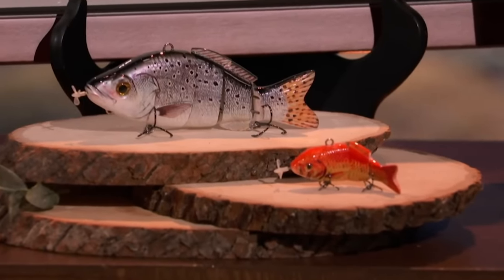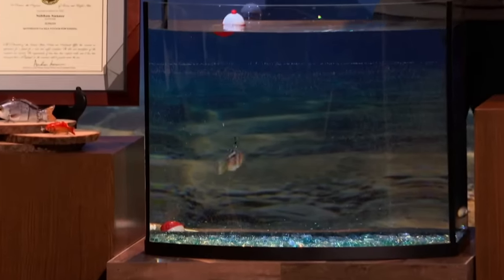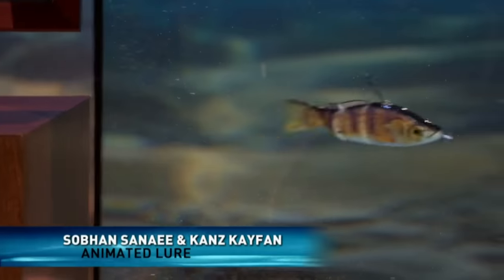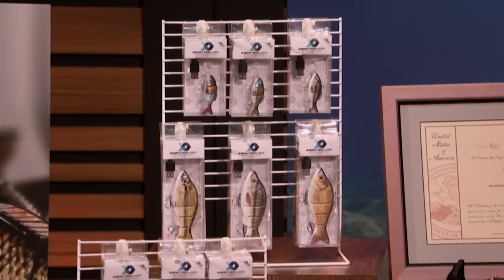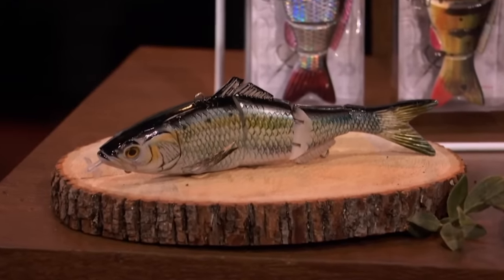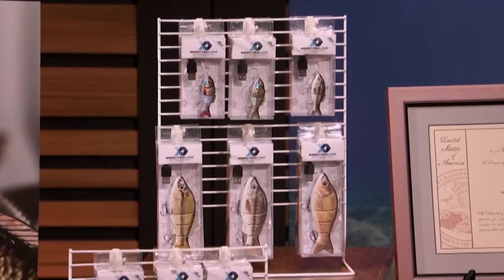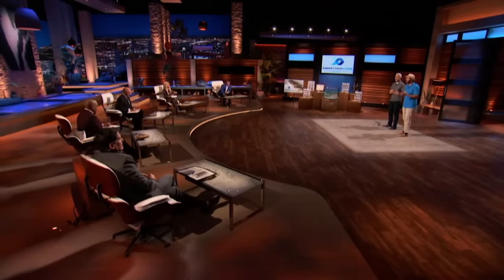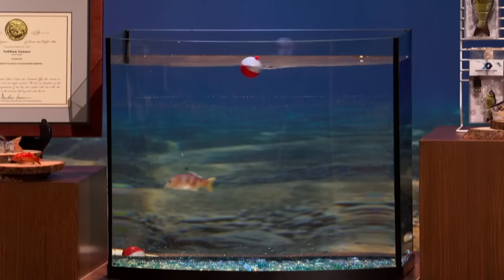Animated Lure Hooks The Sharks With Their Amazing Idea | Shark Tank US | Shark Tank Global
Sobhan Sanaee And Kanz Kayfan are seeking $325,000 for a 10% stake in Animated Lure

About Shark Tank: The Sharks – tough, self-made, multi-millionaire and billionaire tycoons – continue their search to invest in the best businesses and products that America has to offer. The Sharks will once again give people from all walks of life the chance to chase the American dream and potentially secure business deals that could make them millionaires.